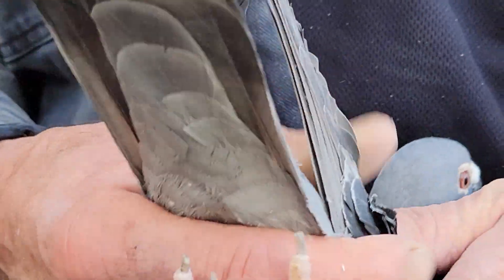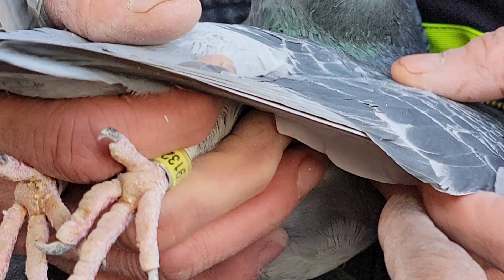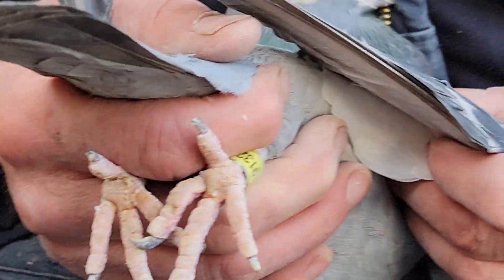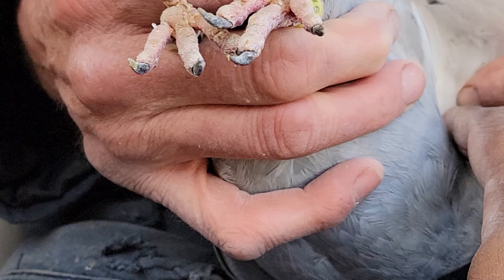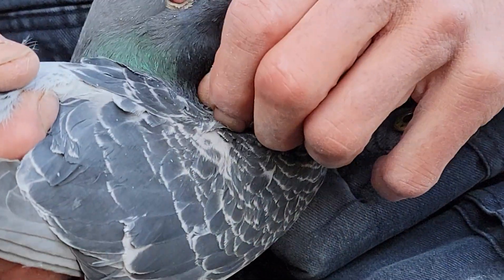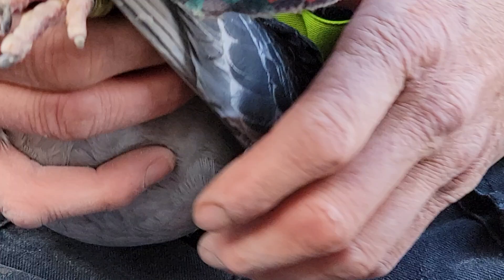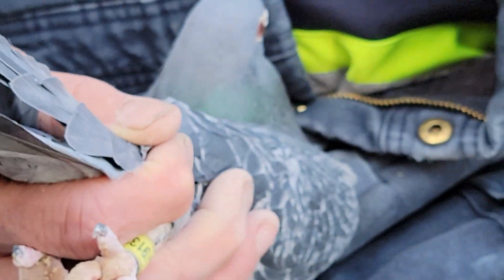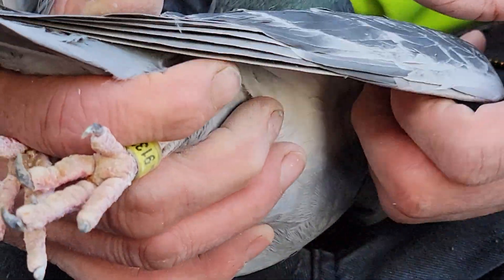Speed bird theory | Racing Homer Pigeon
Shorter the arm, faster the speed o f the bird.
Golden Eye Loft, Its all about Pigeons.